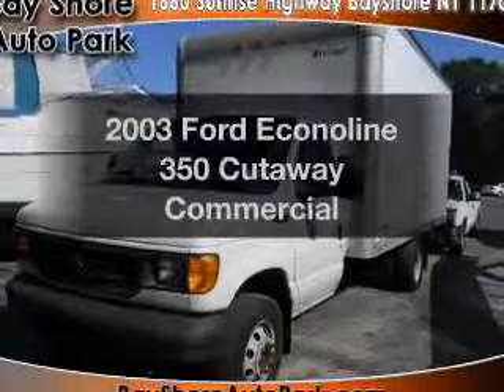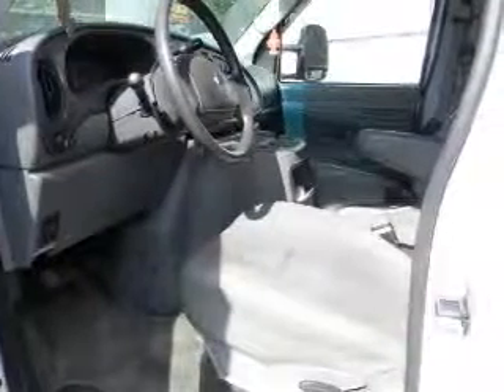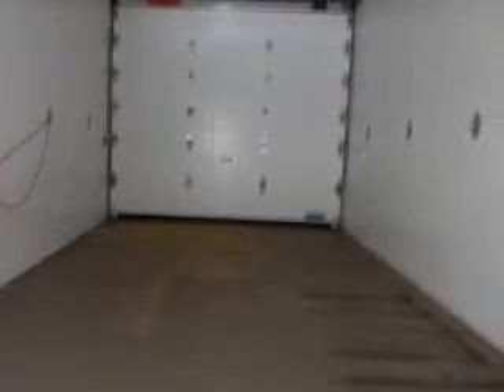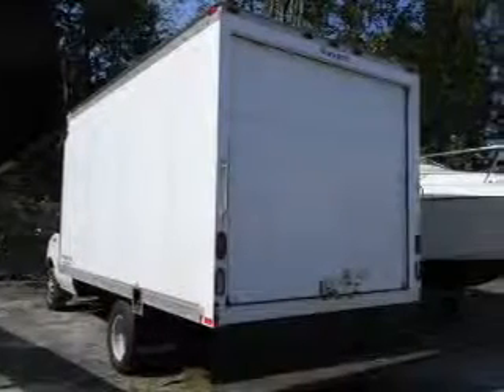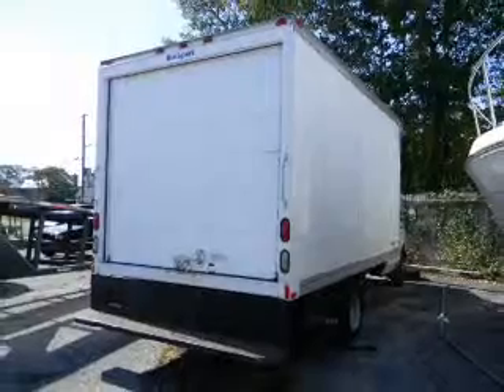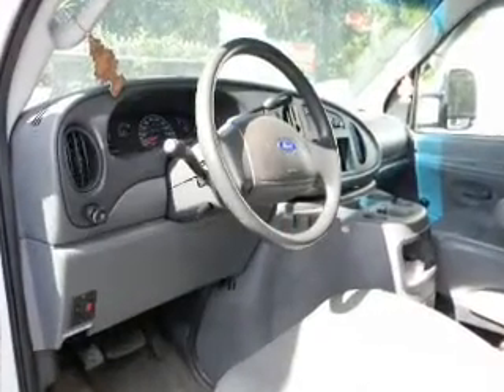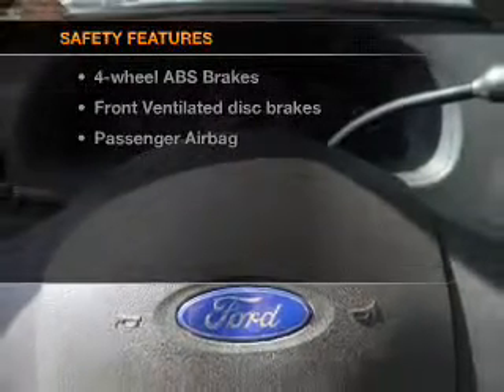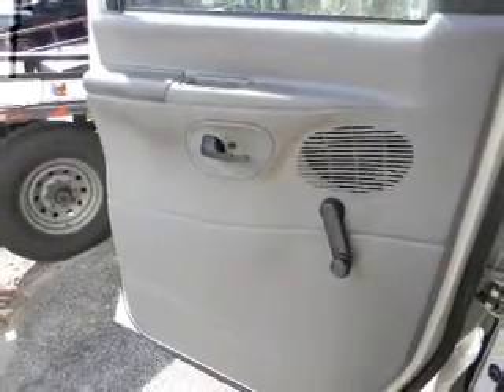2003 Ford Econoline 350 Cutaway - West Babylon NY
Year: 2003
Make: Ford
Model: Econoline 350 Cutaway
Trim: Commercial
Engine: 7.3 liter 8 cylinder 16 valve
Transmission: 4-Speed Automatic
Color: White
Mileage: 88722
Address:
520 Montauk Hwy